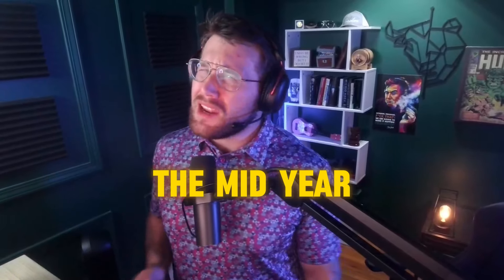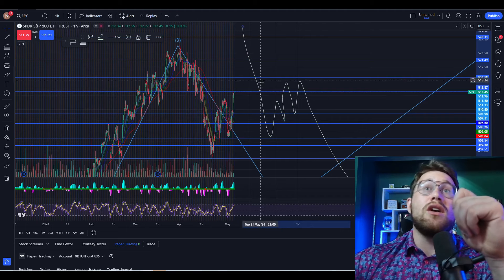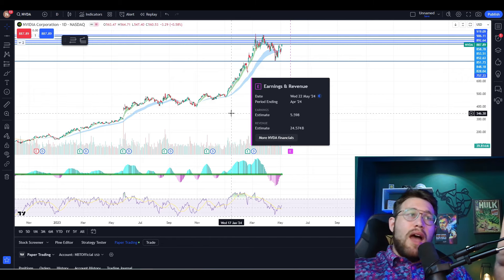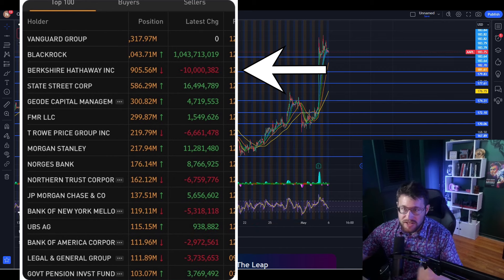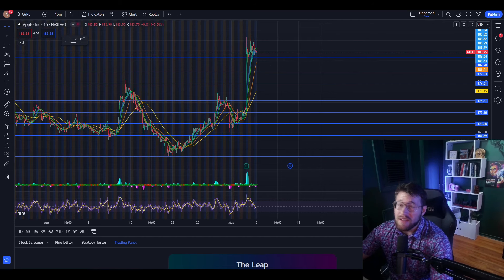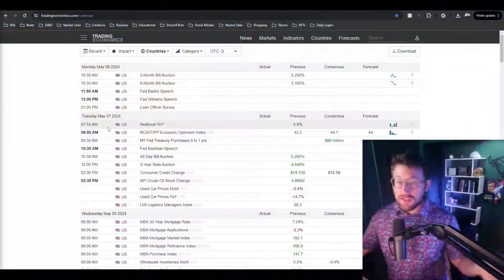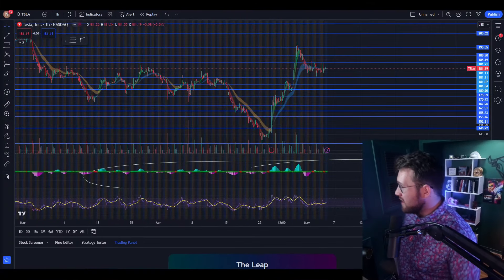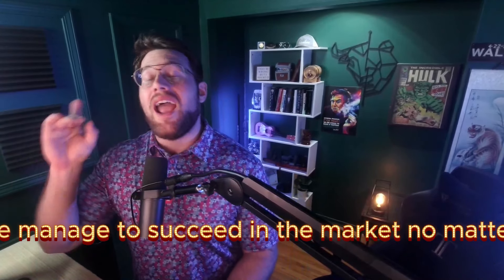The Golden BIG MONEY Setup on the Market (RIGHT NOW!)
LETS GO! Big week coming, get excited!